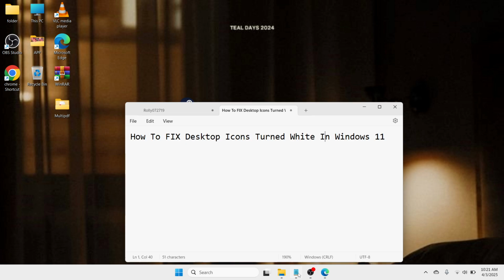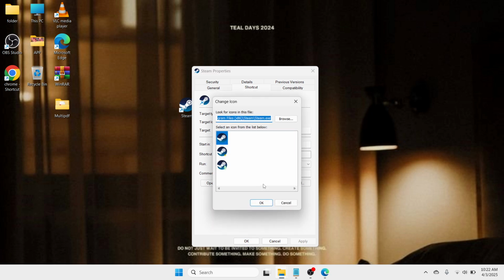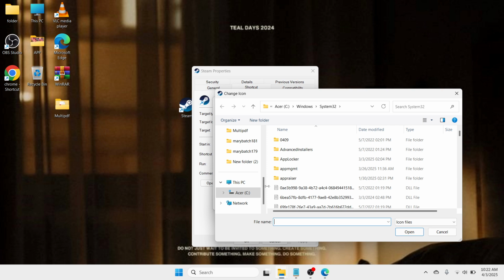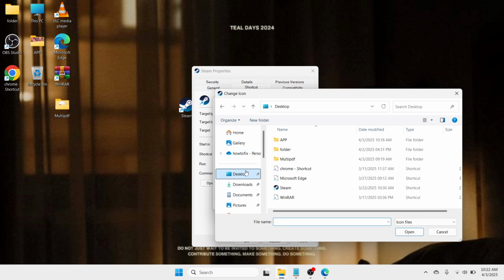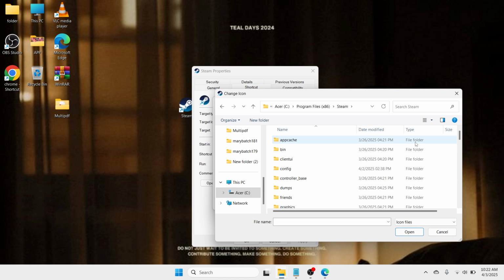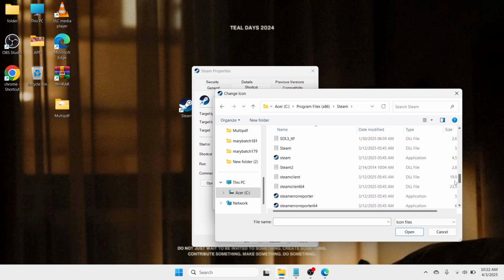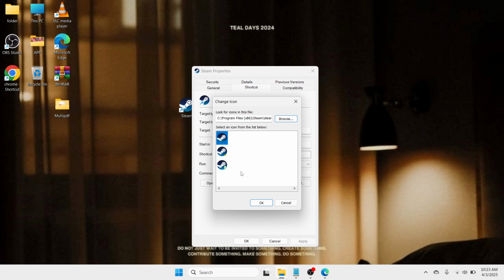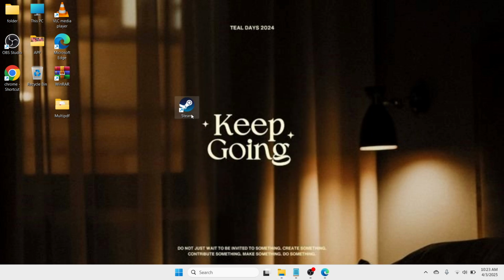How To EASILY FIX Desktop Icons Turned White In Windows 11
Are your desktop icons turning white or blank in Windows 11? This video provides an easy fix to restore your icons and make them look normal again. Whether it’s a cache issue or a system glitch, this step-by-step solution will help you fix it quickly.